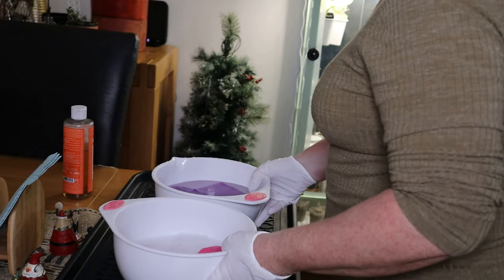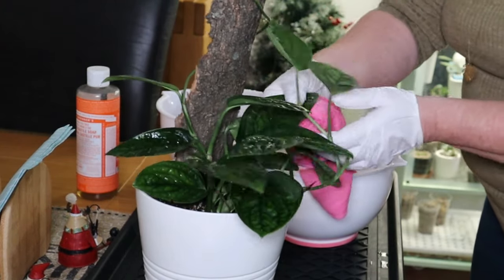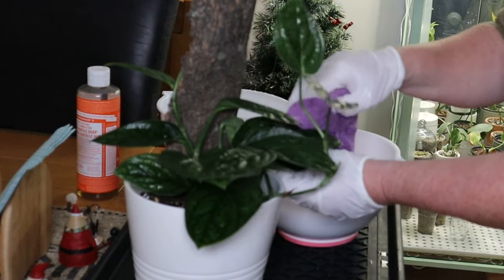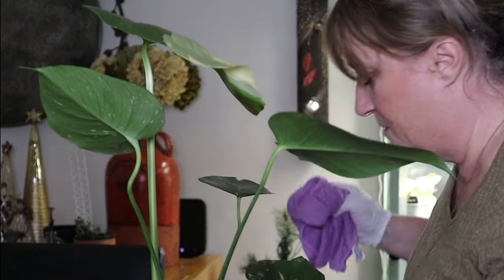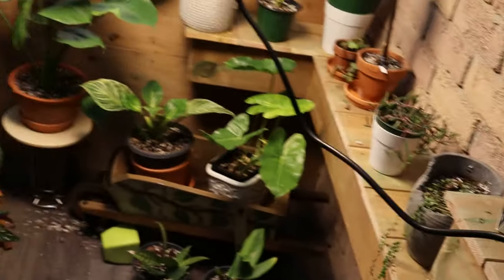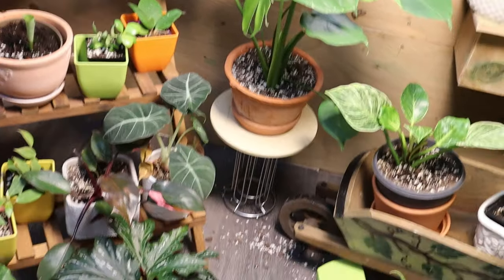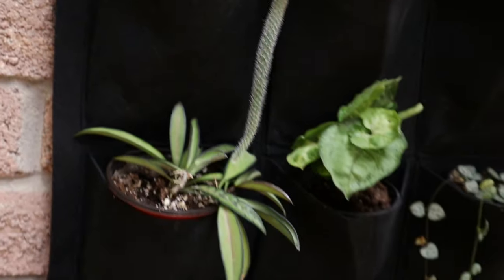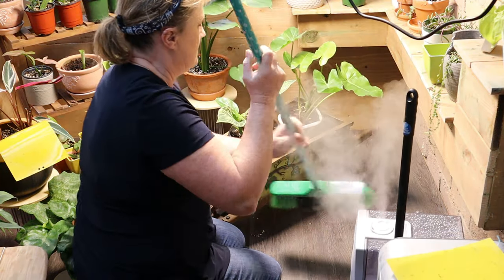Leaf Cleaning, Nursery Tour, Greenhouse Cleaning and House Tour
In this video I do some leaf cleaning and watering, a tour of Valleyview Gardens, clean my greenhouse and give you a tour of my Christmas decorations and plants.  Enjoy